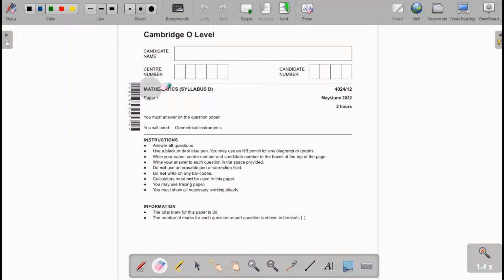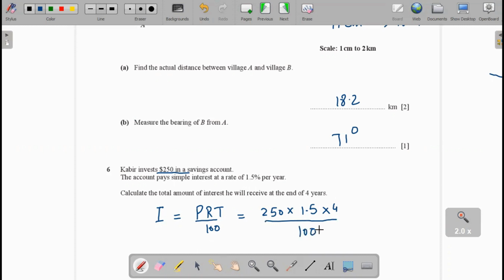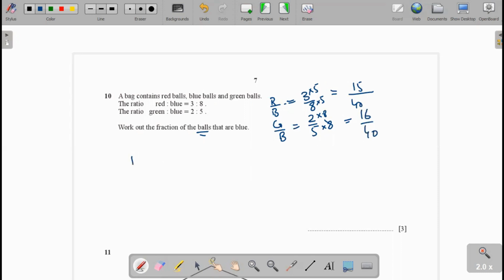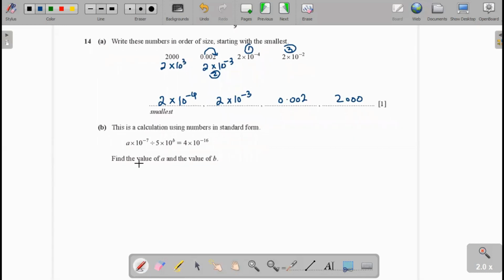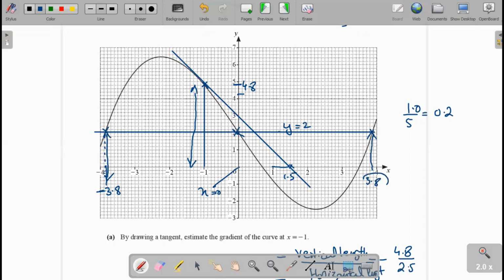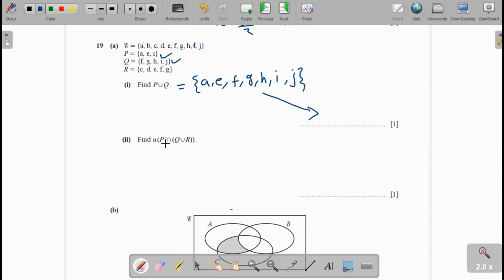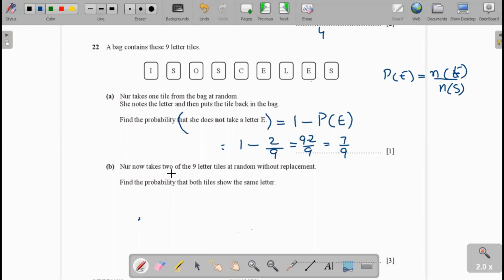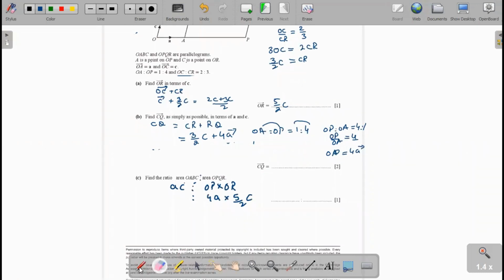Cambridge O Level Maths Paper 1 , 4024/12 May June 2022, 4024/12/M/J/22 Full Solution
O Level Maths solved past paper 1 May June 2022 Paper 1, 4024/12/22